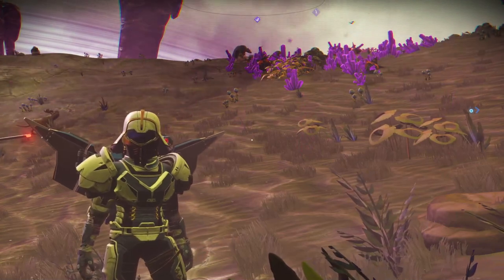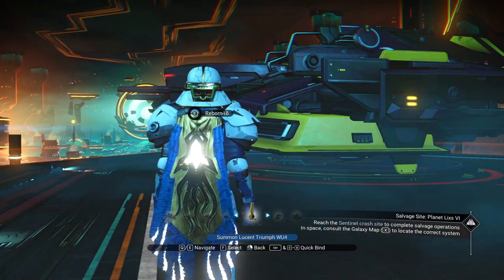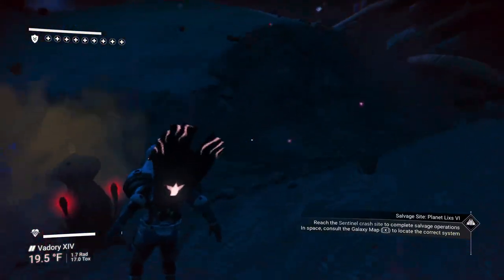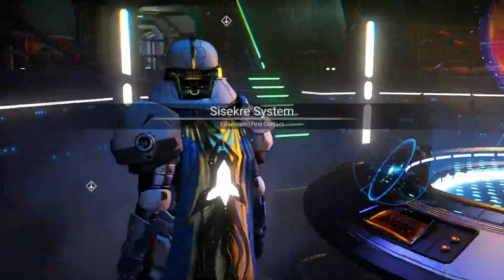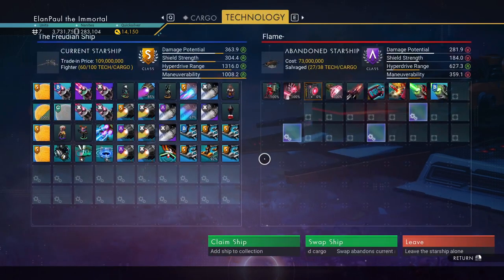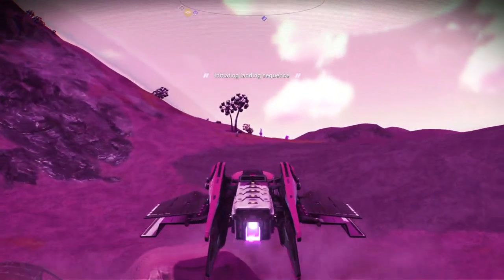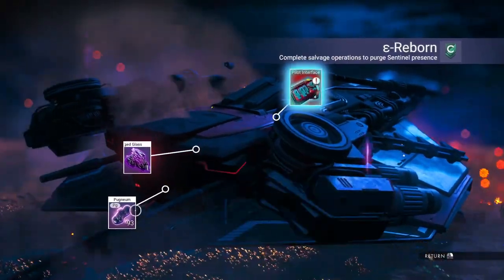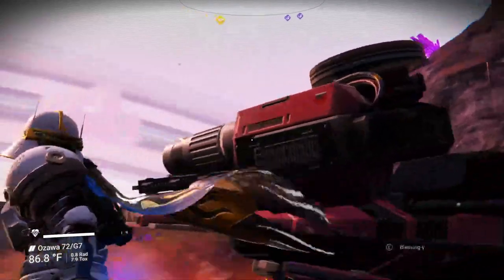No Man's Sky/NMS Interceptor FUN with ElanPaul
Here we are AGAIN! Stage 2: We are back!  I have SHIPS, I have an assortment of MULTITOOLS, I have FUN, I have PURPOSE again!
This is just a video showing the search for ships and multitools.  Xaine from Xainesworld has already analyzed the multitools found (big shock there, lol) and determined the pistol is the best one, so we are looking for that.  In this episode I have finally found a system with both the swept-wing ship AND the pistol Multitool.  Now we need to find S-Class for both... Enjoy this fun-filled run.